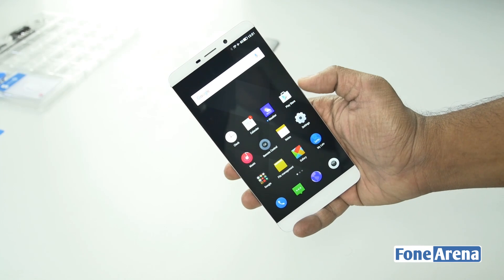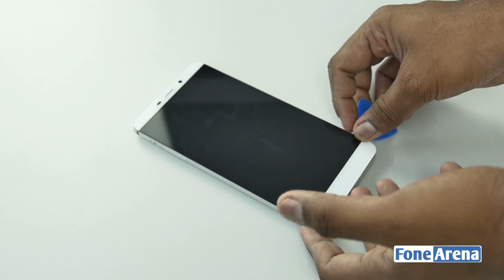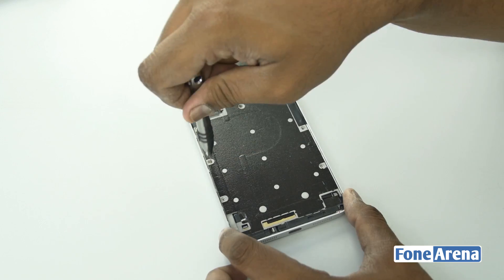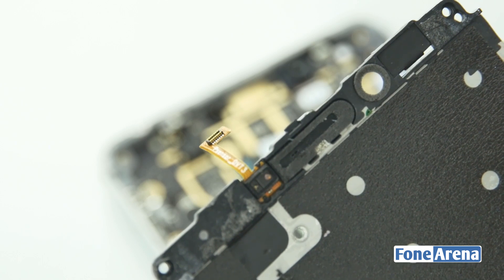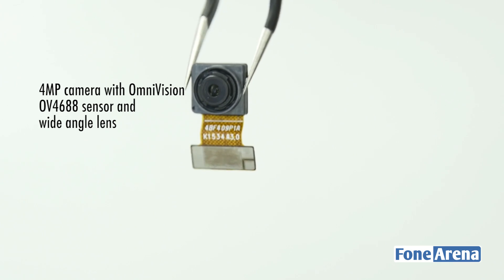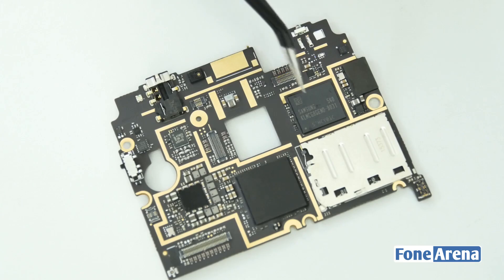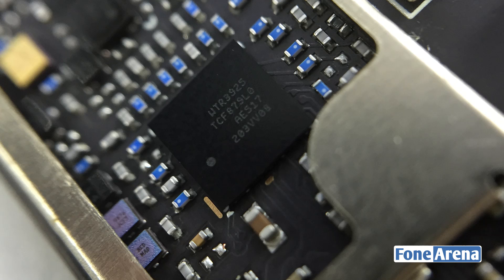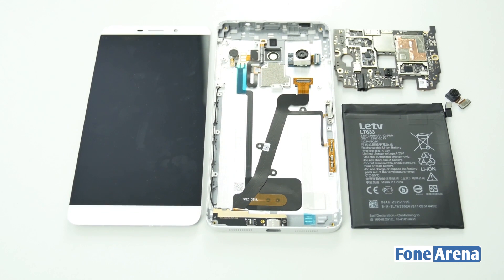LeEco Le Max Teardown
LeEco Le Max Teardown by FoneArena. tears down the LeEco Le Max.